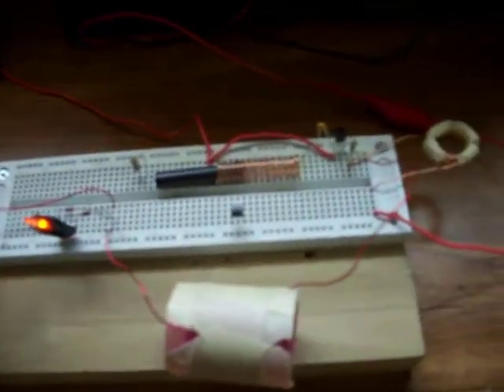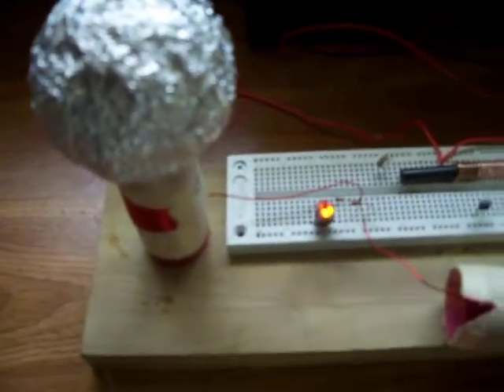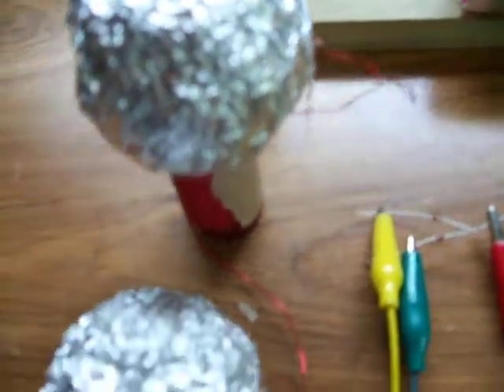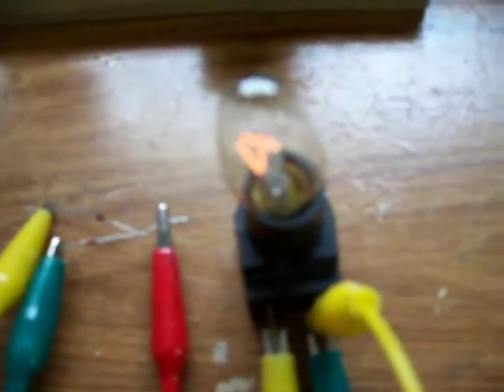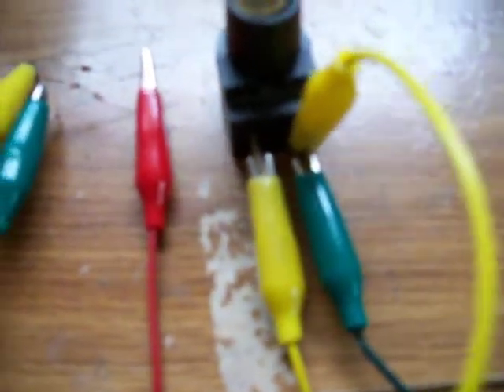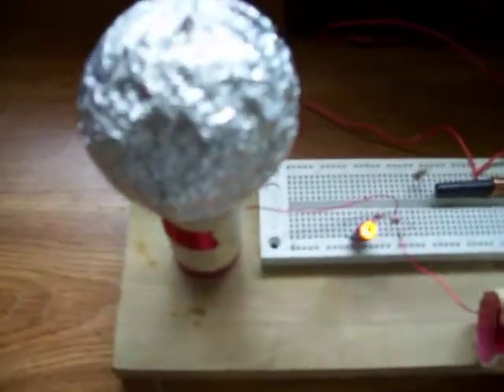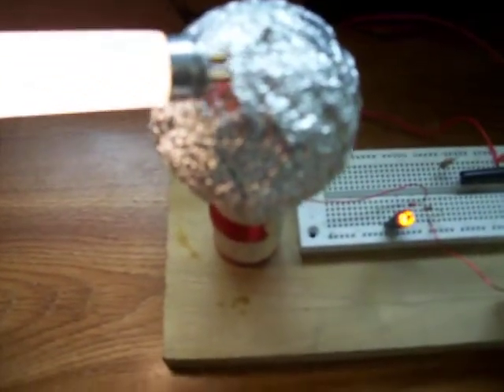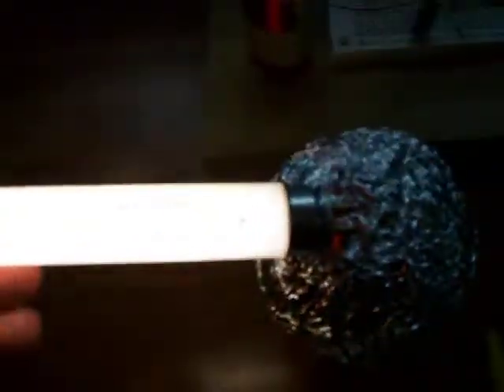SEC Exiter wireless power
This is a SEC Exiter with an transmitting antenna and a recieving antenna.

Notice the light is brighter on the recieving.
In the video it's hard to see with the camera compensating for the light.